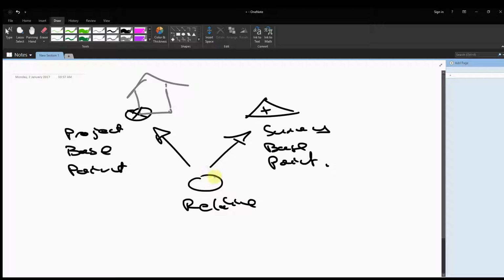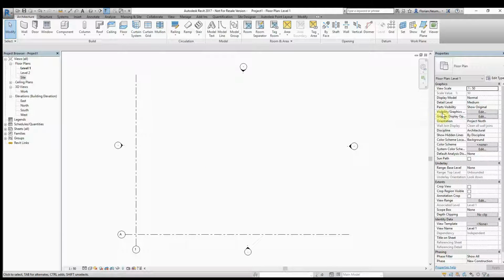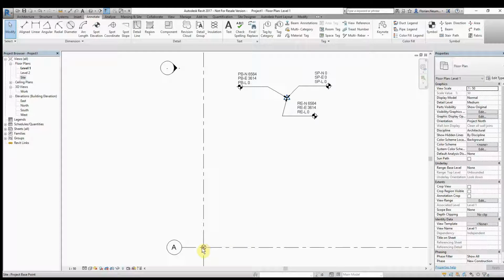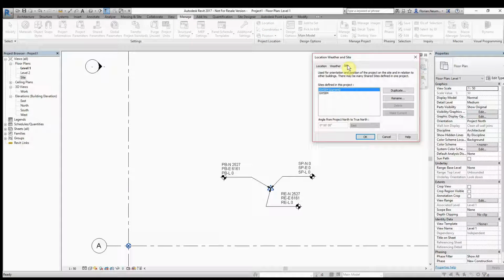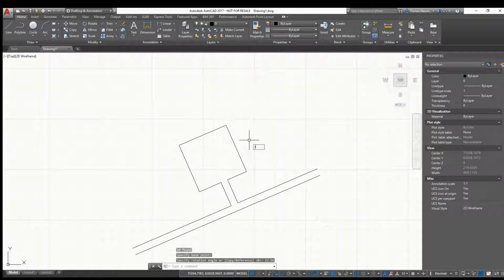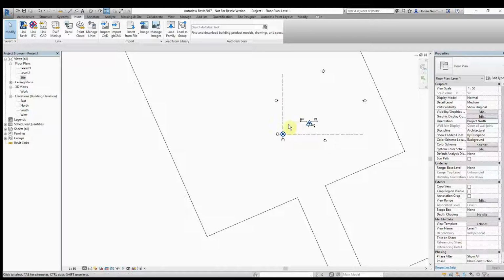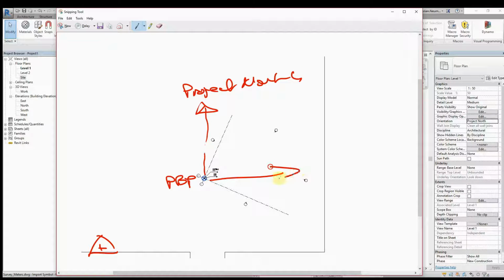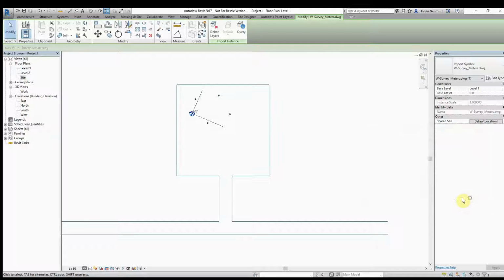Revit modelling: setting up a simple coordiante system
The three Revit Coordinate Systems. The video shows the relationships of the Project Base Point, Survey Point and Relative Point. In essence that all is saved to the Relative Point but the coordinates are read relative (stitched) to the Project Base or Survey Point.